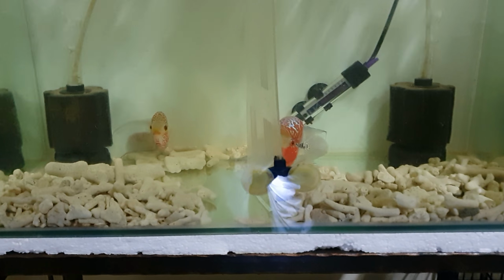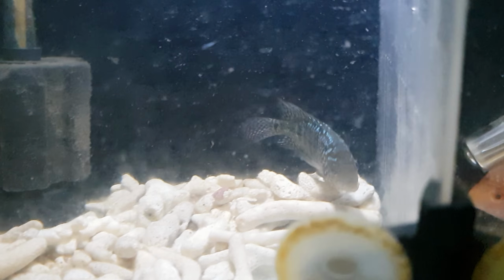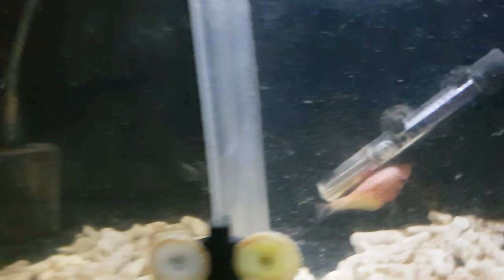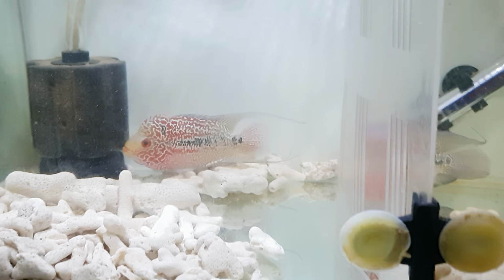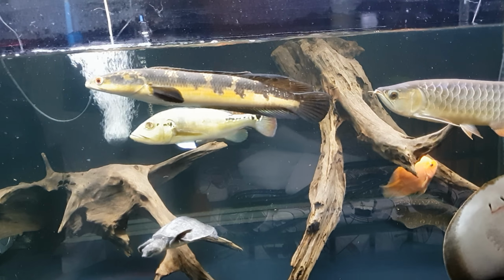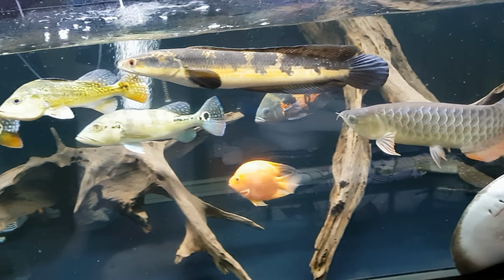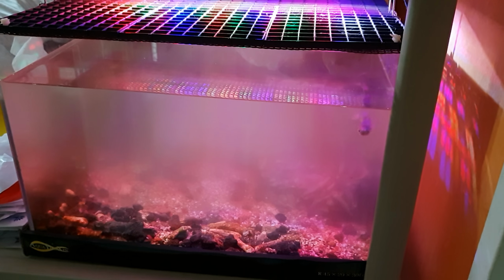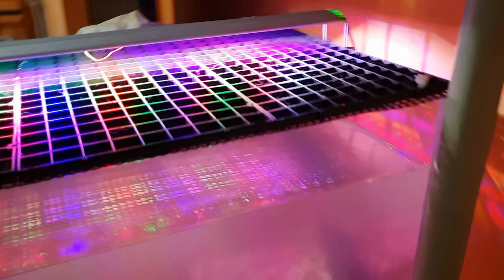22 May 2018 Arowana Community Tank Vlog #234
50% water change in progress.

Just a short update on my fish tanks.

1 Fire Eel had died last week.

2 Indonesian Tiger Fish
1 Crossback Golden Arowana
1 Black Diamond Hybrid Stingray
1 Designer/Super Hybrid Stingray
2 Pig-nosed turtles
1 Royal Pleco (L190)
1 Channa Marulioides (Malaysia)
1 Ornate Bichir
1 Kelberi Bahia Gold Peacock Bass Fish
1 Senegalus Bichir
2 Azul Peacock Bass Fishes
1 Tiger Oscar Fish
2 King Kong Parrot Fishes

Tank size: 6ft x 2.5ft x 2.5ft

FLOWERHORN TANK

1 Kamalau Flowerhorn
1 F2 Kamfa Flowerhorn
1 Super Red Dragon(SRD) Flowerhorn
1 Golden Base(GB) Flowerhorn

Tank size: 2-tier 2ft x 1ft x 1ft

Updates on the fish tank will be posted frequently.

Happy fish-keeping fellow fish-keepers!